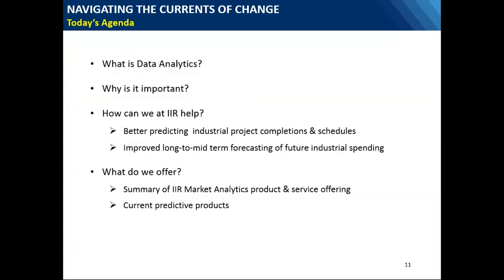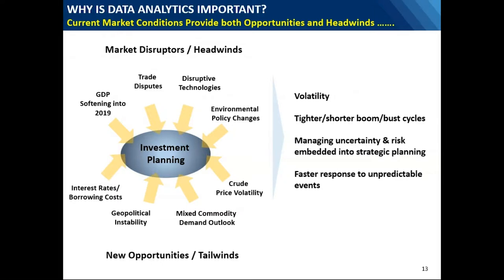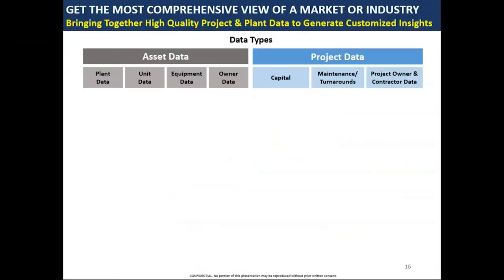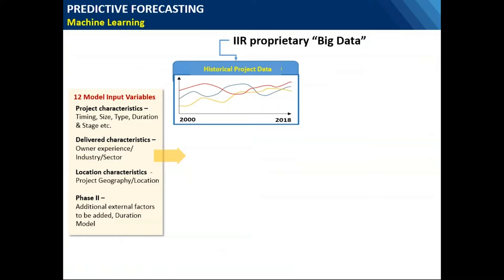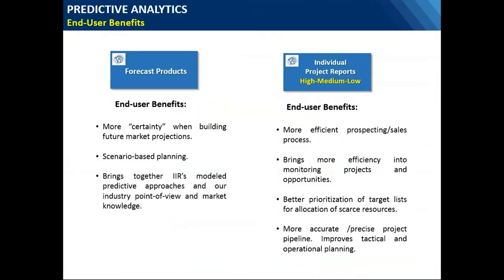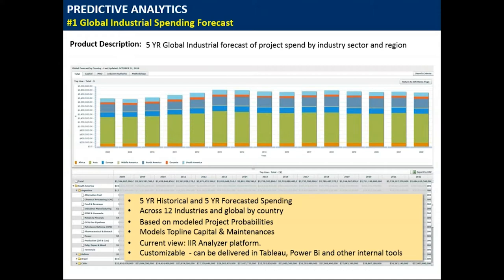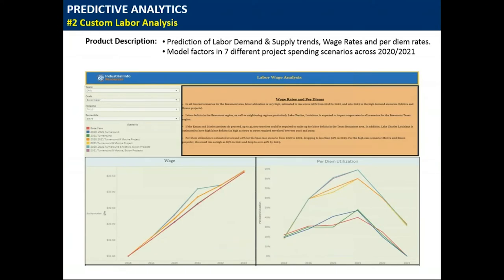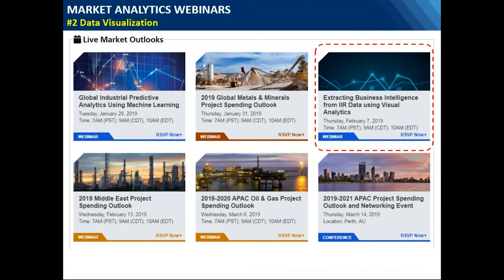Global Industrial Predictive Analytics with Machine Learning